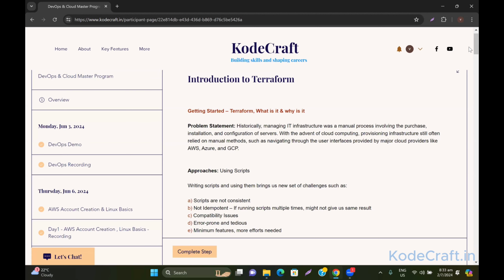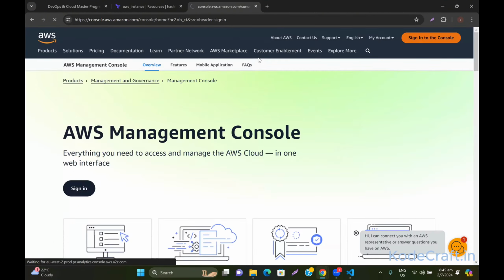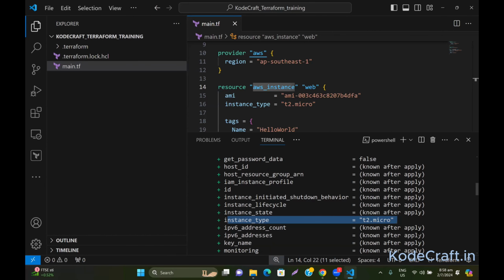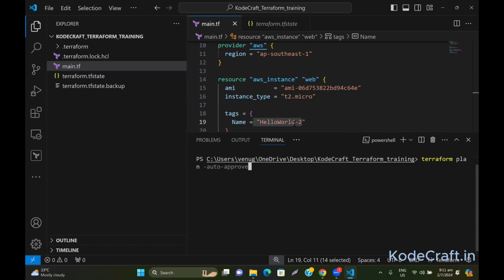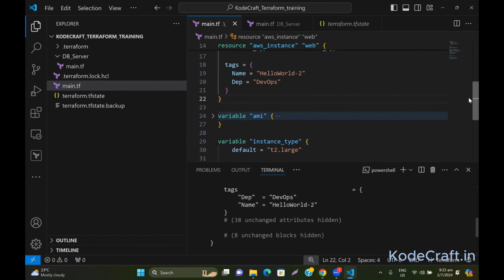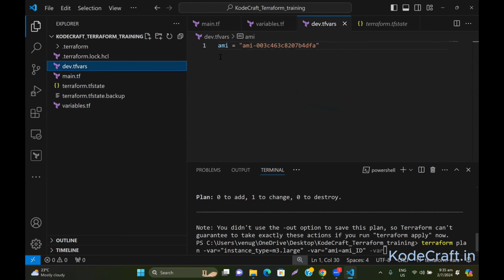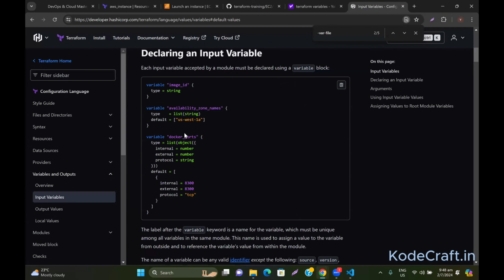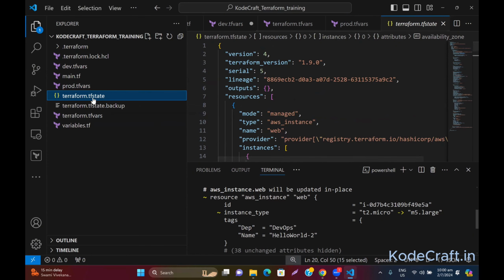Mastering Terraform Variables: A Step-by-Step Guide by KodeCraft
Mastering terraform variables made easy by KodeCraft